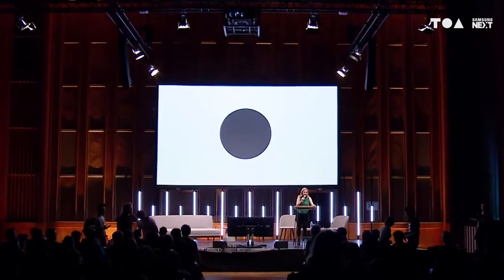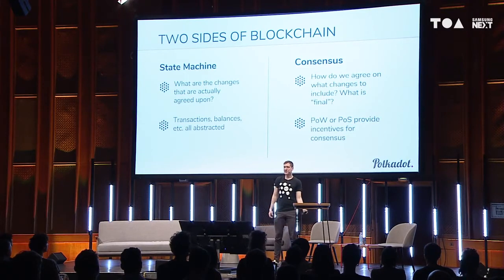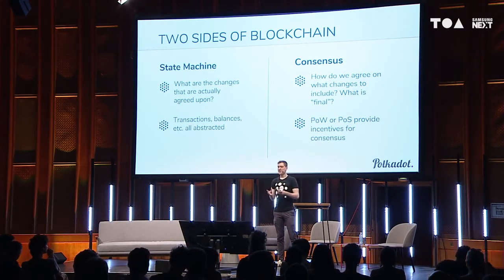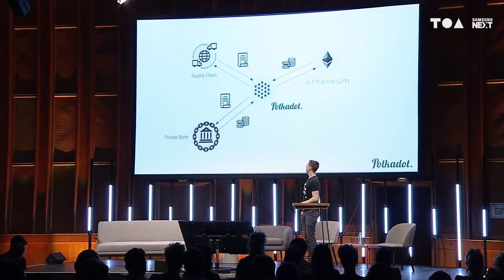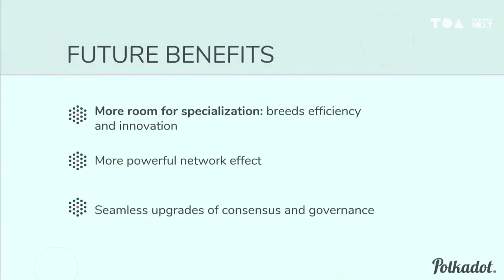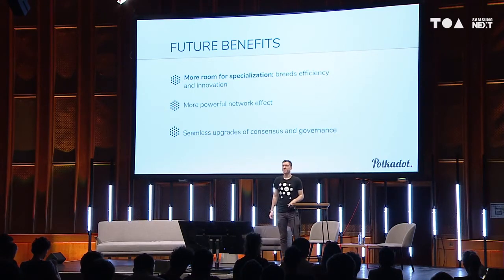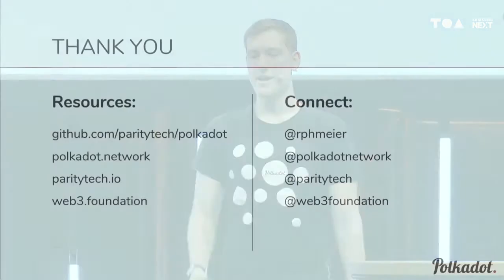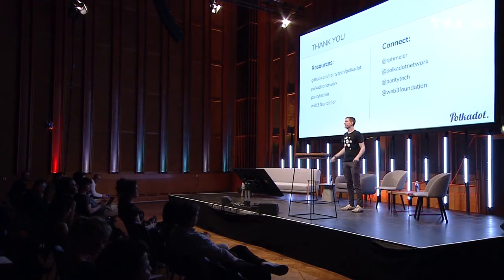Robert Habermeier presents Polkadot's Interoperability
Polkadot Co-founder Rob Habermeier presents Interoperability:  Connecting the Dots.

Rob illustrates why Polkadot's pooled security mechanism makes all chains mores secure, how private, permissioned chains can connect to the network,  and how interoperability lets separate chains leverage one another's features.

This video was recorded at TOA Berlin 2018.